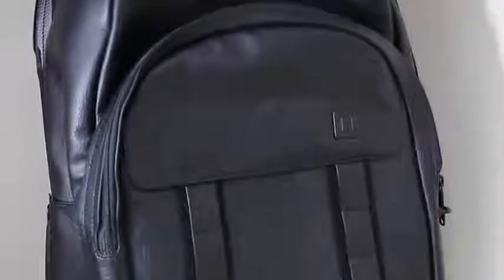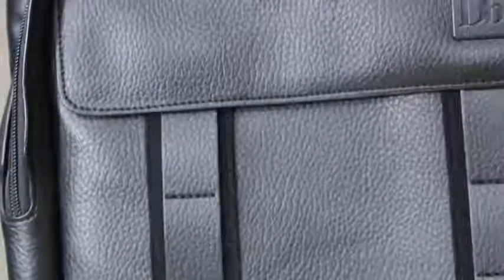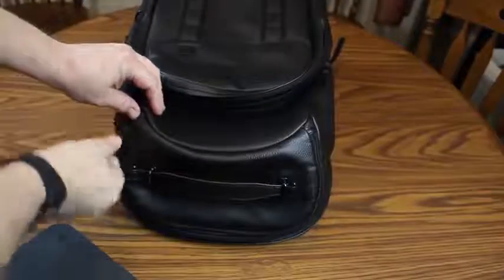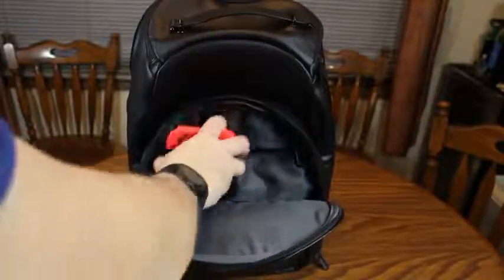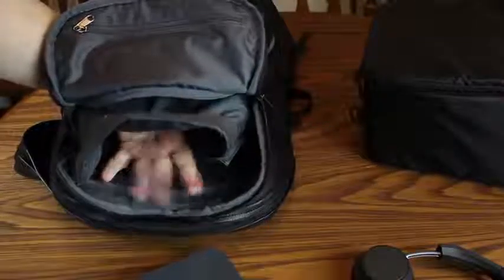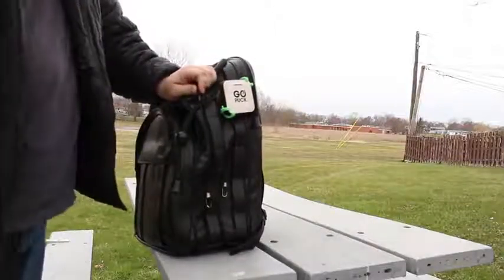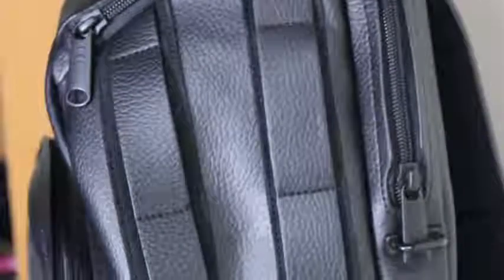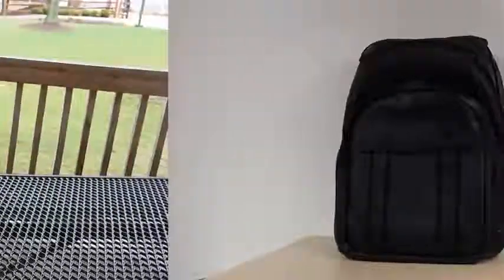Best Leather Camera Bag